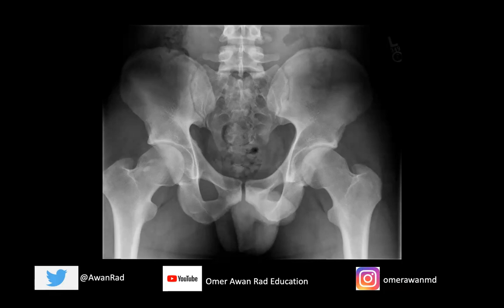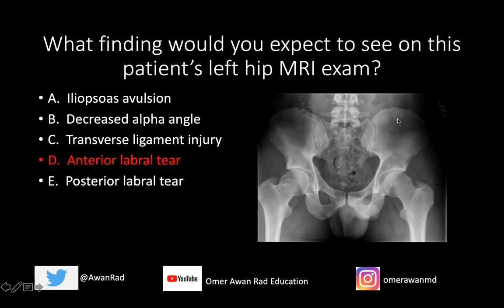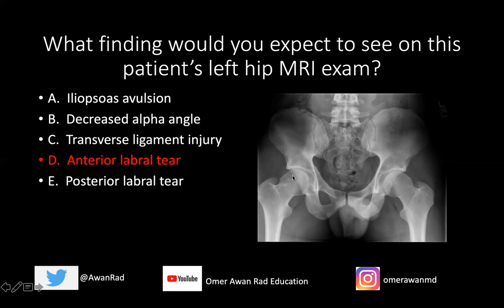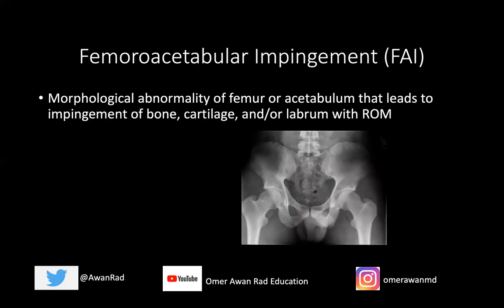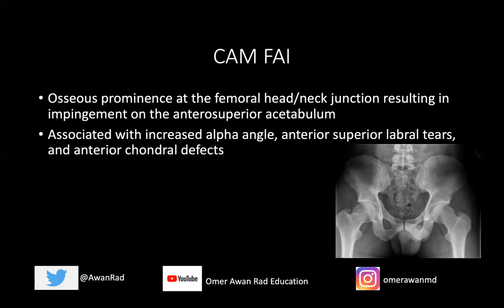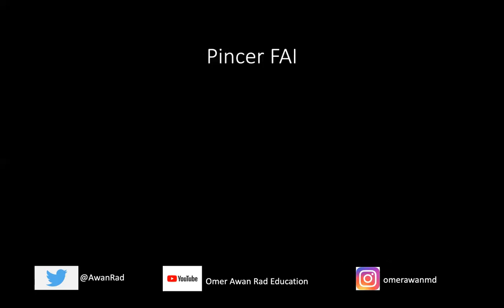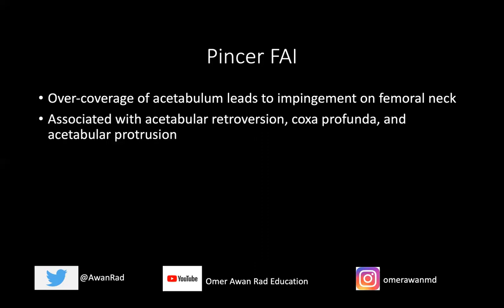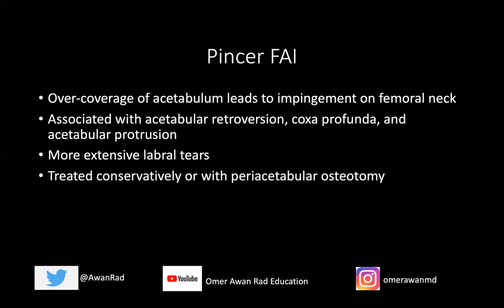Musculoskeletal (MSK) Radiology CASE #21